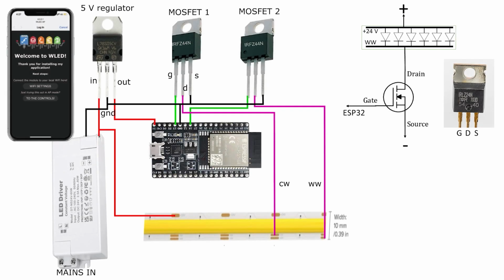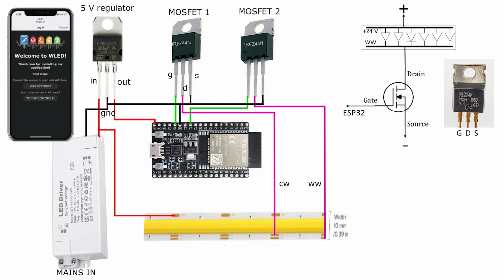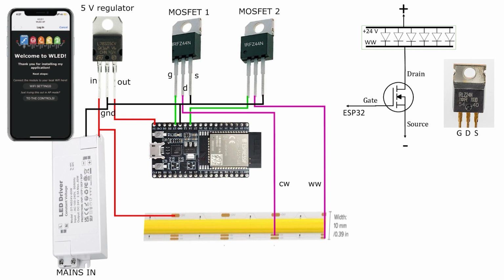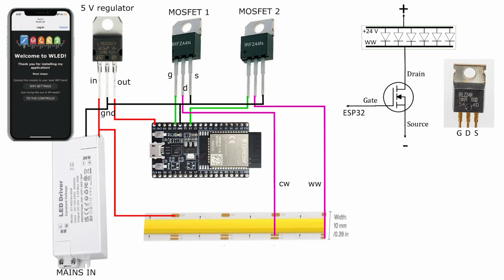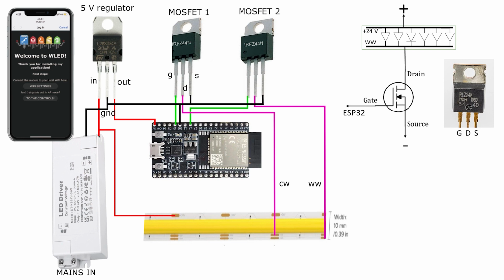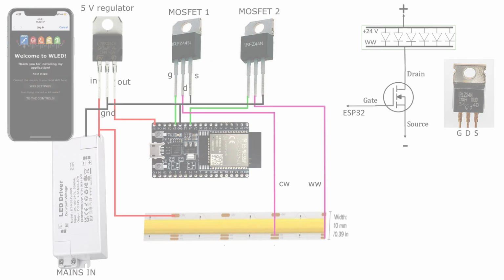Amazing wireless key light with adjustable color temperature and intensity for less than $50!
In this video I show you how to make a wireless key light that allows the cooler temperature and intensity to be varied wirelessly using WLED! It's a simple build that requires only basic electronics skills - though be careful when using mains voltage! The total cost of components is around $50 from Amazon, but can be MUCH lower if ordering from Aliexpress... links for key components are below.

Tripod Mini Ball Head Mount with Removable 1/4" Hot Shoe Adapter £4.39

VARICART 24V LED Driver 60W LED Power Supply £13.99

DON'T BUY THIS: Pet Platter Stainless Steel Pet Bowl, 25 cm/ 10-Inch £5.49

BTF-LIGHTING FCOB COB CCT Flexible High Density LED Strip 16.4FT/5M £25.99

DAOKAI 20 Pcs IRFZ44N (£6.39 for 20)

Innfeeltech 10Pcs L7805 Linear Positive Voltage Regulator 5V (Not used in video, but a better option): £4.99 for 10.